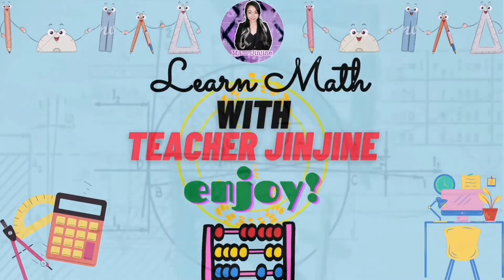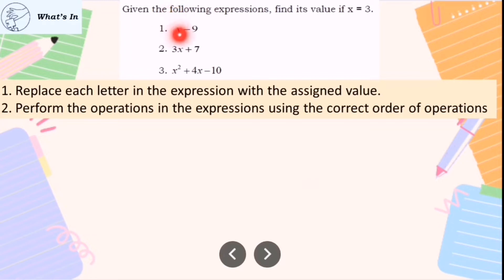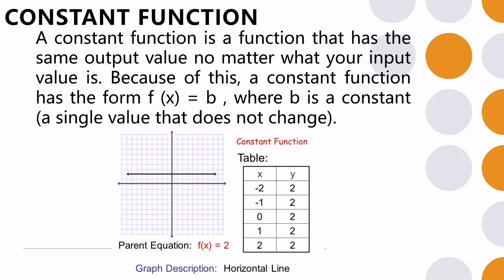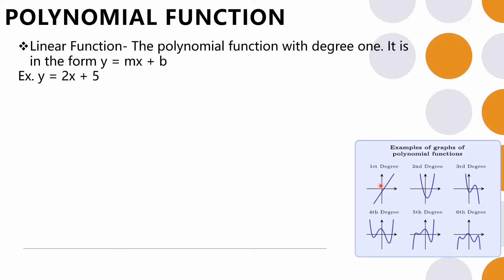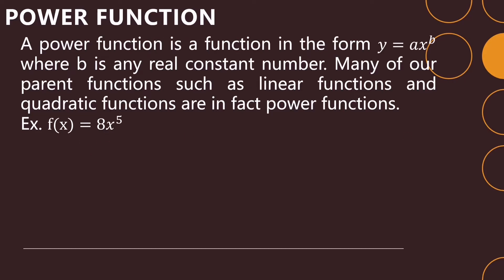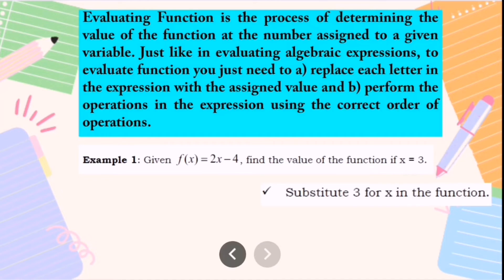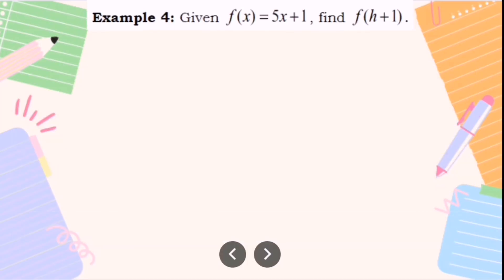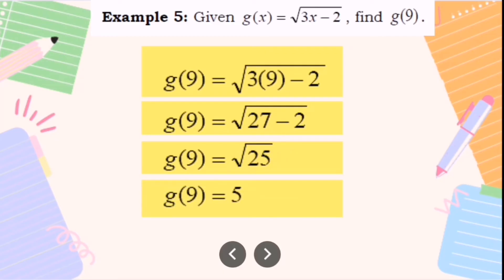EVALUATING FUNCTION | General Mathematics Grade 11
Evaluating function
In this video we are going to talk about functions.
This is based on the Module 2 for Quarter I of General Mathematics Part 1
The objectives of this session  are the following:
a) Recall the process of substitution
b) Identify various types of function
c) Evaluate Function
d) Graphing and interpreting piecewise functions.

The writer of this module is Mr.Rey Mark Queano